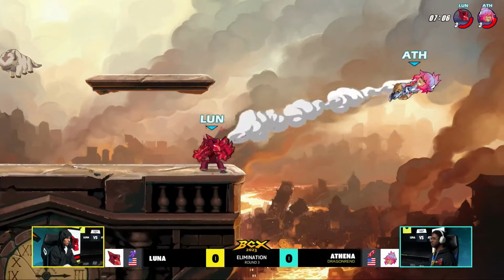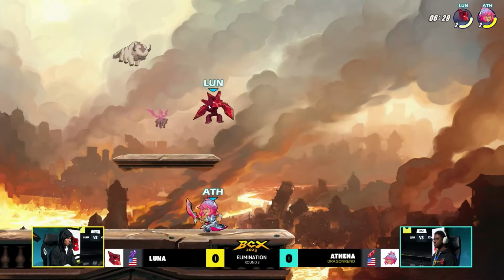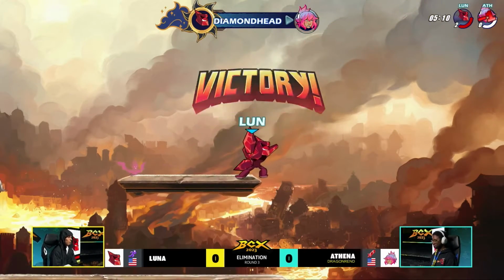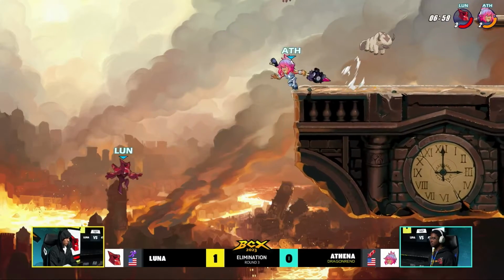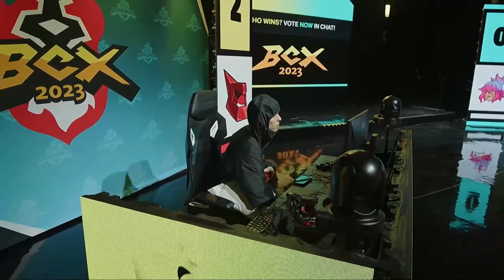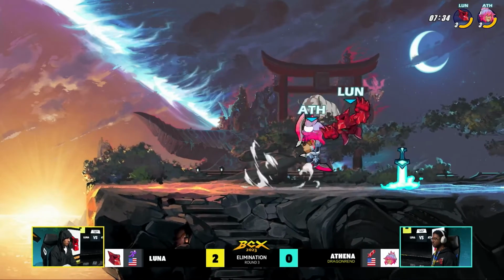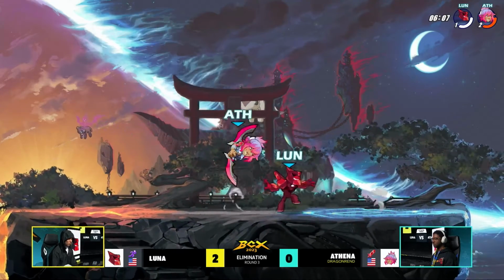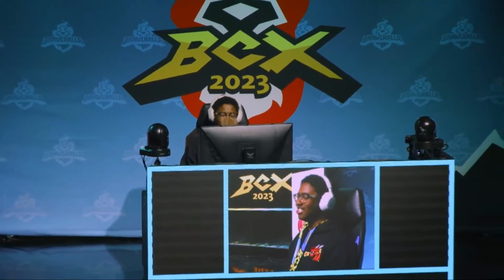Luna vs Athena - Pools - Brawlhalla World Championship 2023 - LAN 1v1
Follow Brawlhalla